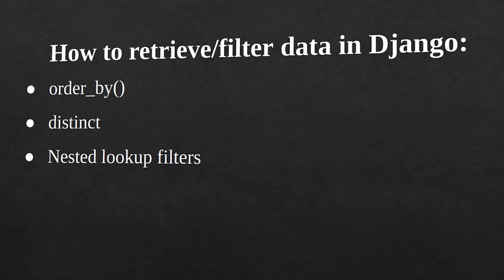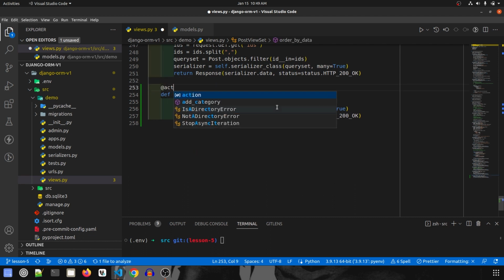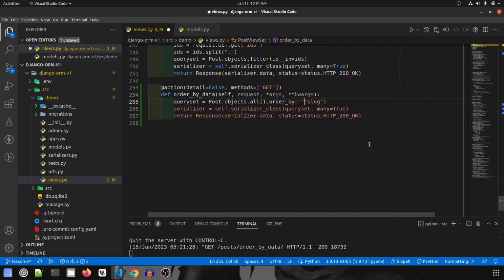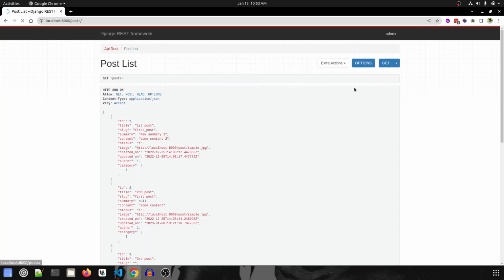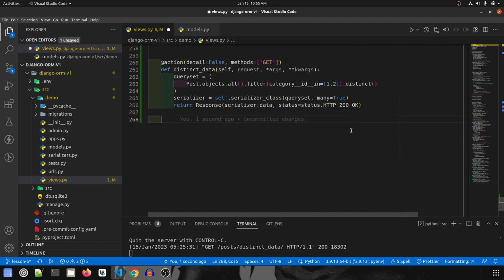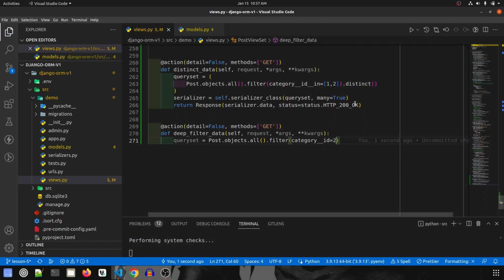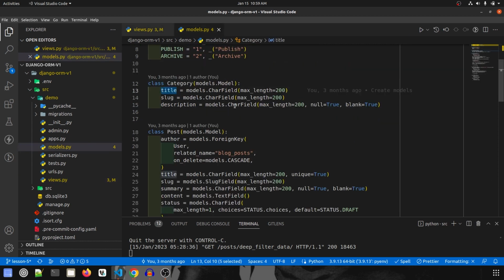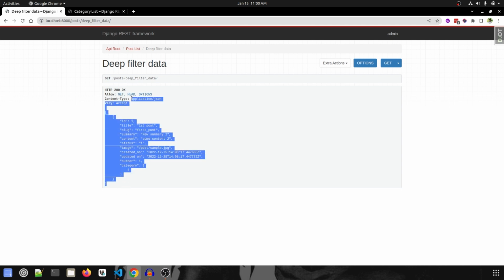Django ORM Basics Series: Part 7 (Order by, Distinct, Nested Lookup filter)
Hi Everyone,
In this video series, I will teach you about Django ORM basics. This is the Part 7 video and in this one, we learn how to order by data in Django, how to get Distinct data in Django and Nested Lookup filters in Django.  I am using python 3 and Django 4 and Django Rest Framework 3 (drf) for this project.

If you find this video helpful, do the following:
1) Click on the Like Button
3) Comment down your queries